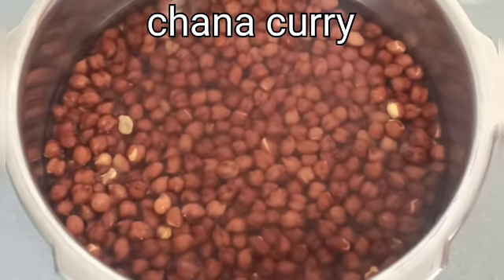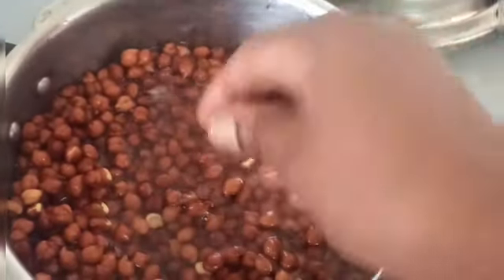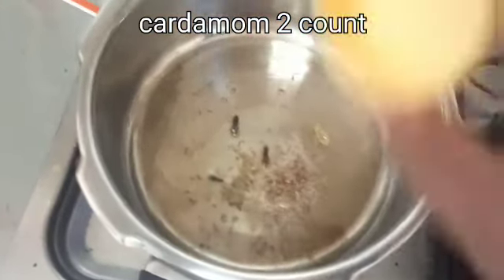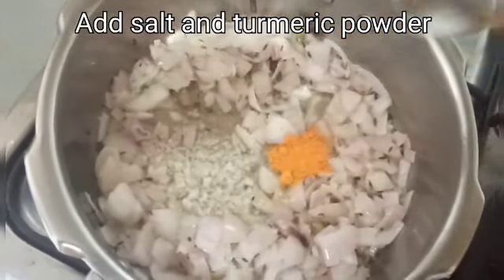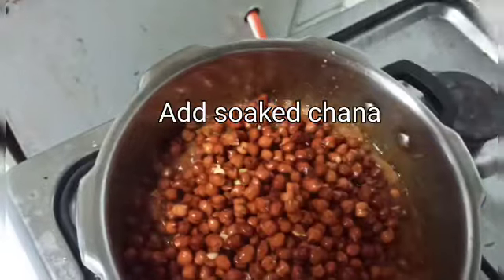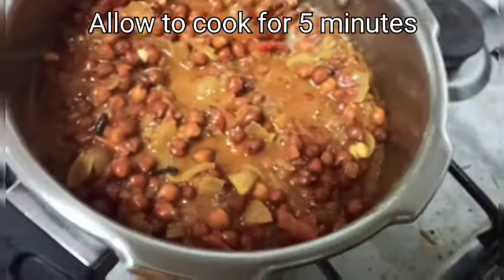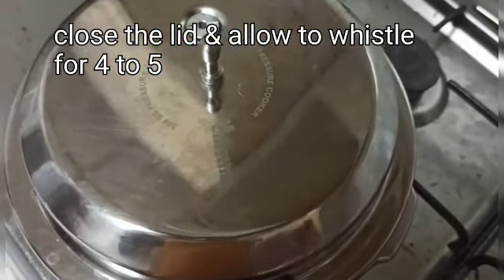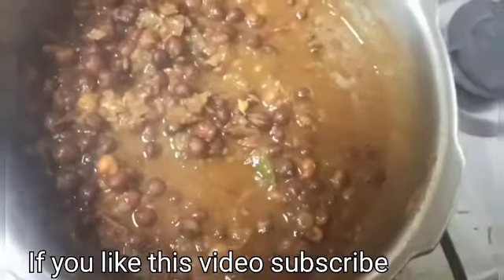கறி குழம்பை மிஞ்சும் கடலை கறி/ chana curry / How to make kalai masala in one pot?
Chana masala for chapatti/ one pot  chana curry/